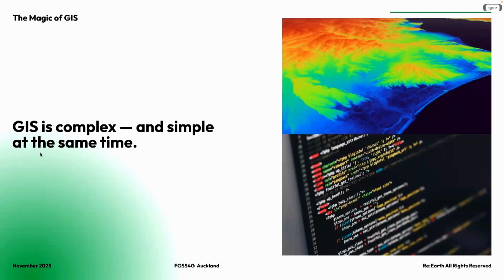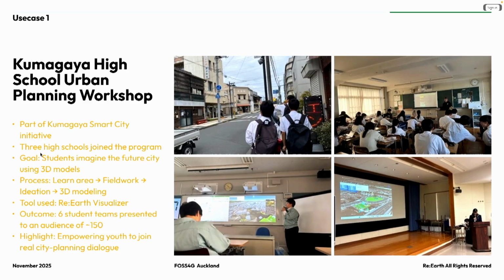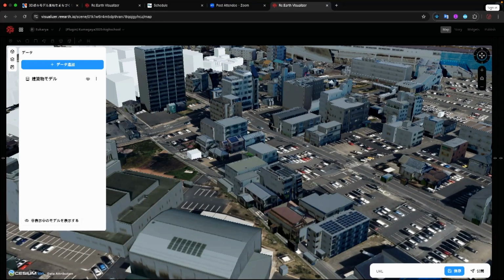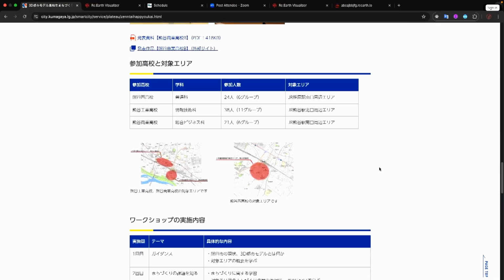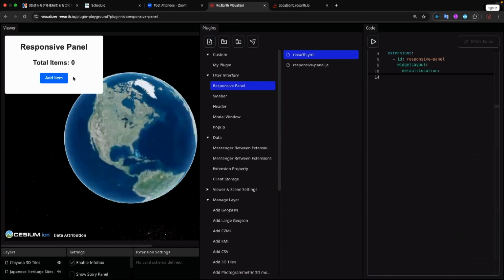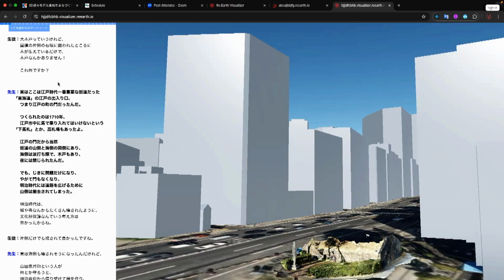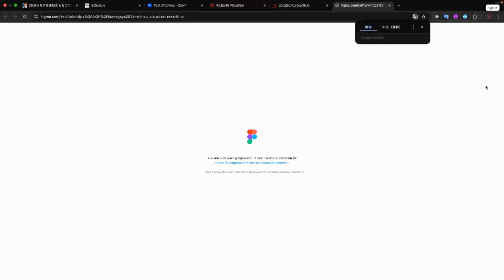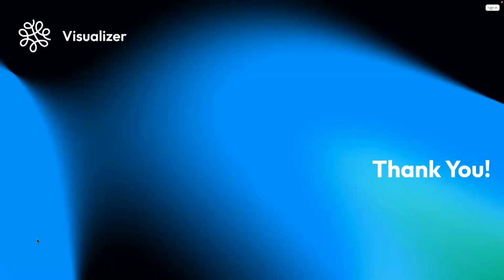FOSS4G 2025 | GIS as a Communication Tool: Using Re:Earth Visualizer in Citizen Workshops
Presented by RED (XU CONG), Hinako Iseki on 19 November 2025 14:00, at FOSS4G 2025 Auckland. Track: State of software

How Re:Earth Visualizer turns GIS into an interactive medium connecting citizens and governments.

GIS has long been seen as a professional and complex technology — both technically and conceptually. While WebGIS has made it more accessible, it still remains challenging for non-experts, especially for citizens to quickly learn, participate, and create meaningful outputs within a short time.

At the same time, local governments — one of the major GIS users — are increasingly looking for new ways to communicate and co-create with their citizens. From disaster prevention planning to urban redevelopment, there is a growing demand to make maps and data a medium for dialogue, not a technical barrier.

In this talk, I will introduce several case studies demonstrating how our team leverages the Re:Earth Visualizer plugin ecosystem together with Re:Earth CMS to design lightweight and intuitive WebGIS applications for citizen participation workshops.